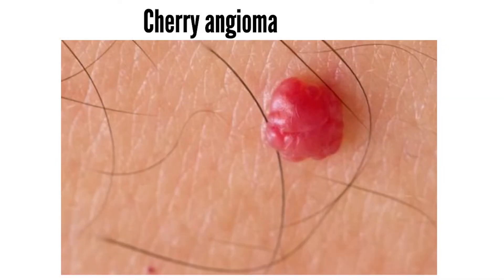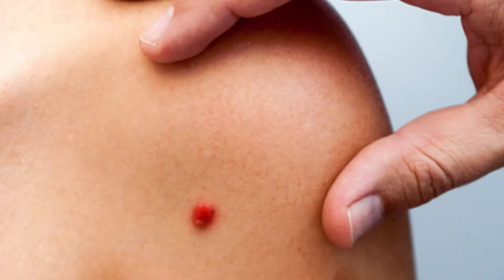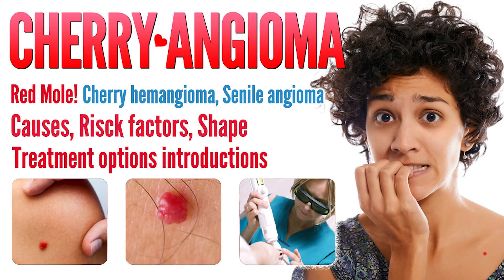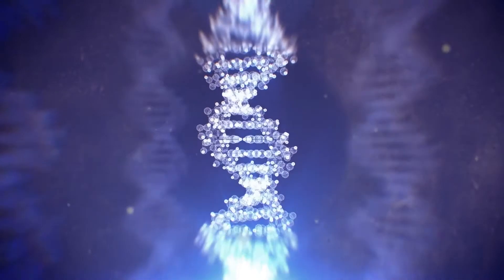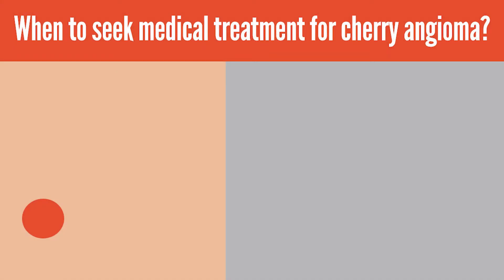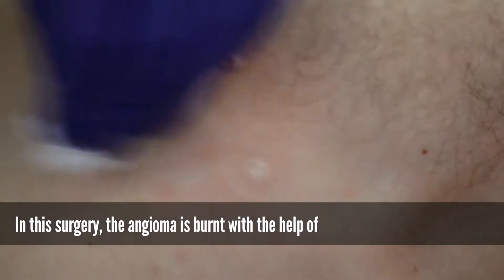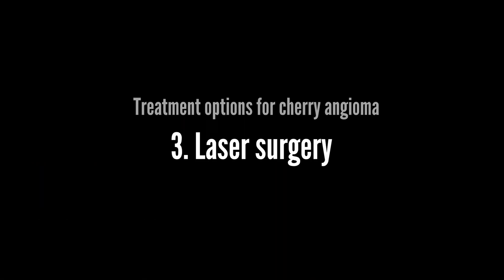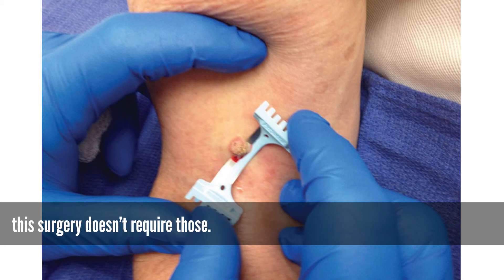Cherry angioma causes, Shapes, and treatment options | Red Mole, Cherry Hemangioma | Mole Removal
Cherry angioma, also known as red moles, is common skin conditions that due to proliferating endothelial cells, these are the cells that line the inside of a blood vessel. Cherry angioma is also known as cherry hemangioma, senile angiomas, or Campbell de Morgan spots. Cherry angioma is the most common type of angioma. there are other types of angioma include spider angioma and angiokeratoma.

It is rare for children to develop these noncancerous lesions. Cherry angiomas most commonly appear in adults older than 30 years. They can occur almost anywhere on the body but usually develop on the trunk.

In this video, we will introduce some information about cherry angioma causes, when should take treatment, and treatment options.

By the way, welcome to Anatomy Note Youtube Channel again.

Chapter:

00:00 Cherry angioma introduction
00:59 Causes and risk factors of cherry angioma
01:21 When to seek medical treatment for cherry angioma?
01:37 Treatment options for cherry angioma
02:41 Thanks, Please like, comment, and subscribe Anatomy note youtube channel

What causes cherry angiomas?

The exact cause of cherry angiomas is unknown. However, they may run in families. Some other risk factors include:

1. Pregnancy
2. Exposure to chemicals, especially bromide
3. Climate
4. Age
5. Certain medical conditions

When to seek medical treatment for cherry angioma?

This type of skin growth is typically not a cause for concern unless it bleeds often or changes in size, shape, or color. You may also seek medical treatment because of cosmetic purpose.

Treatment options for cherry angioma

Some of the most common procedures include:

Electrocauterization:

If you think you have a cherry angioma, and especially if you have a spot that's grown and changed over time, mention it to your healthcare provider so they can confirm whether it's a cherry angioma or something more serious.

Don’t miss

Dermatitis herpetiformis Causes, Symptoms, Treatment and gluten-free diet list | Duhring’s disease

Video credit: Storyblocks
Picture credit: Google